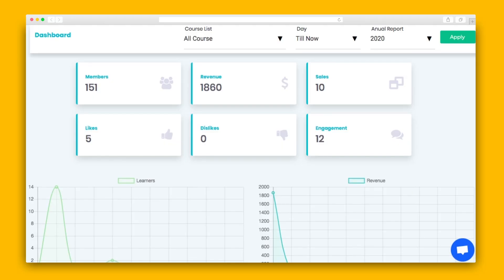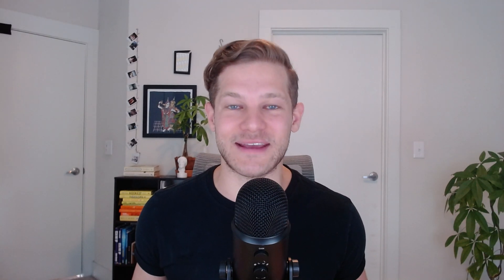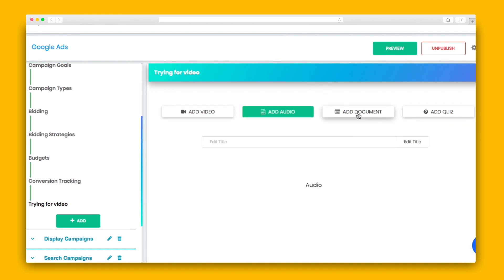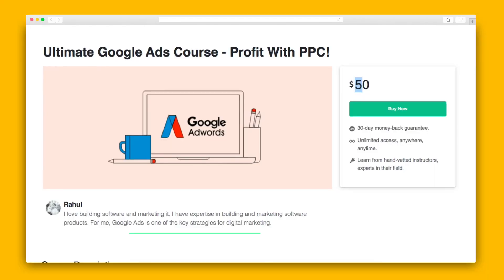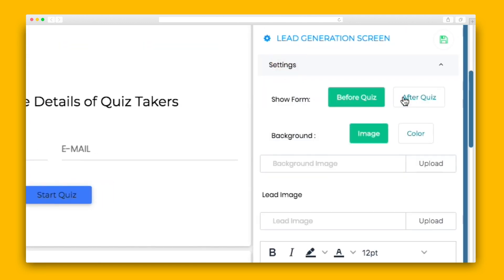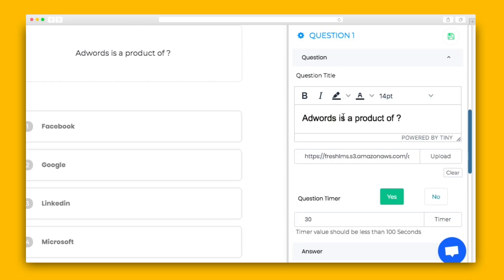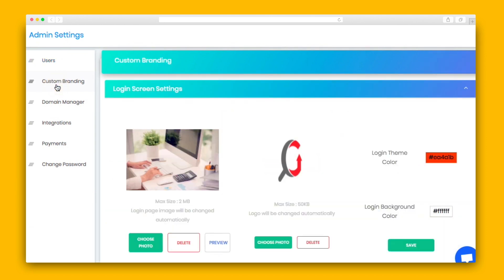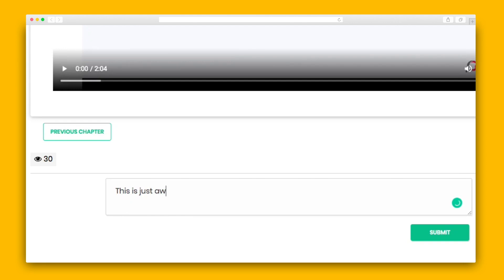FreshLMS How-To on AppSumo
FreshLMS is a platform that lets you create, customize, and sell your online courses, handling everything from landing pages to payment processing.

You’ve got all the know-how to make your own online course. (The world is finally ready for “Jazz Tap Your Way to Engaging Outreach.”)

But setting up a digital storefront, embedding videos, and handling payments isn’t exactly your area of expertise.

You’re looking for a platform that will let you do all of that—without you touching any code.

Time for FreshLMS.

Bringing you the best tips, tricks, tools, and hacks for starting and growing your online business.